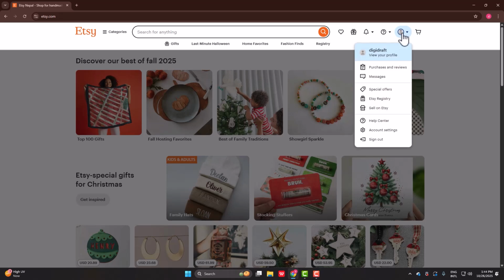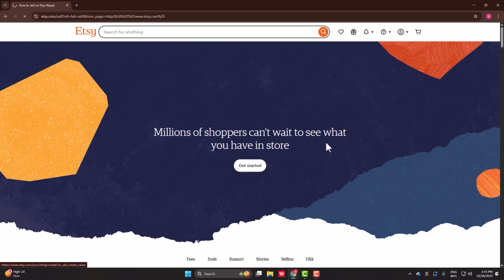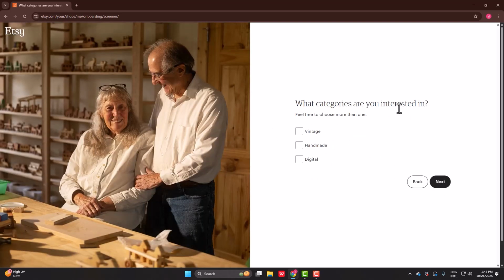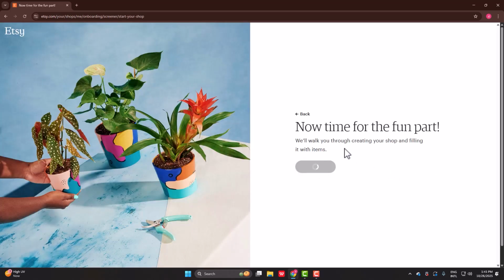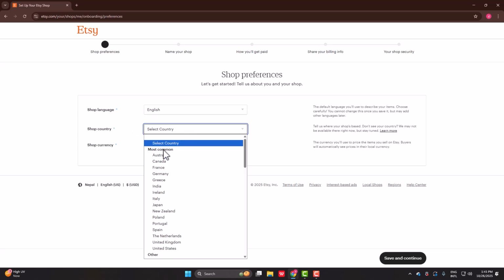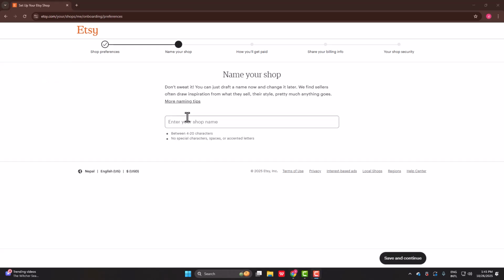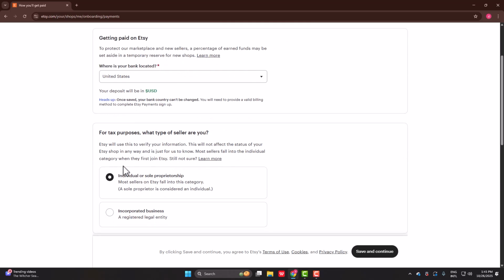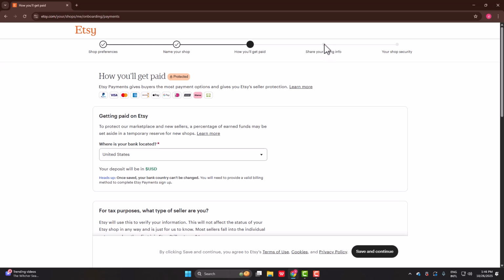How to Create an Etsy Store | Step-by-Step Guide 2026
Learn how to create an Etsy store in 2026 and start selling your handmade, vintage, or digital products online. This guide explains how to set up your store, add listings, customize your shop, and optimize for sales. Perfect for artists, crafters, and entrepreneurs who want to reach a global audience, boost visibility, and manage an online business effectively. Follow this video to launch your Etsy store and start selling with confidence in 2026.